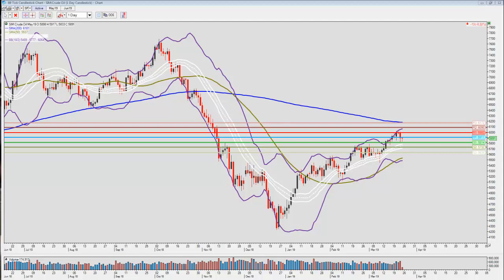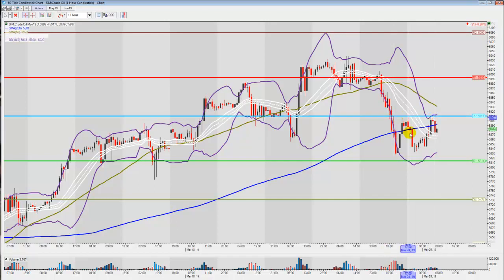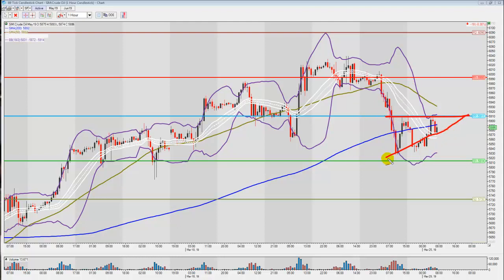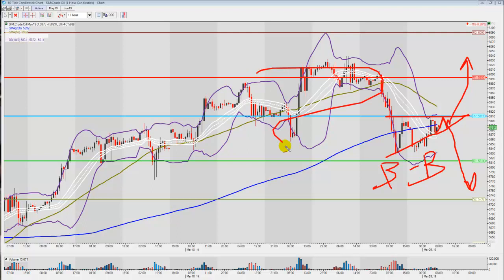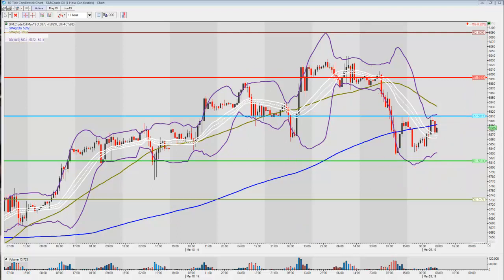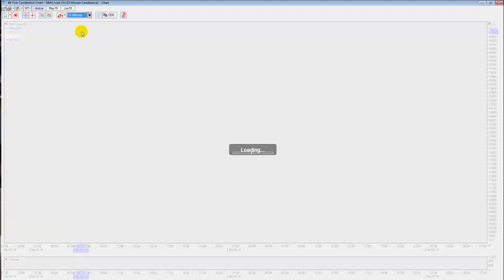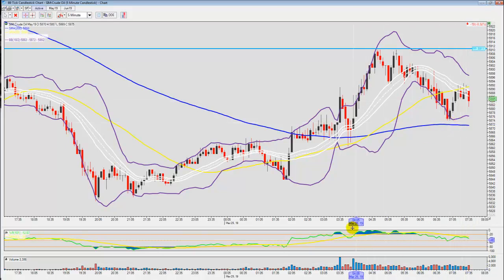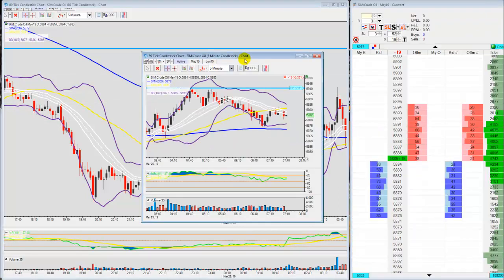Crude Oil Futures Top Down Approach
March 25th 2019 ... here is something I like to do before I start any day trading session ... enjoy.

Dave Knight
TradeCraze